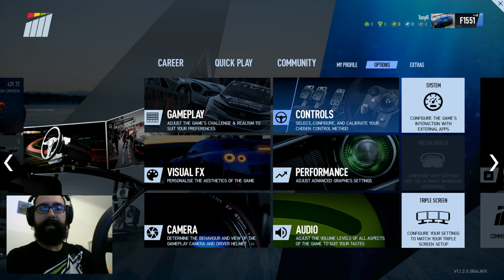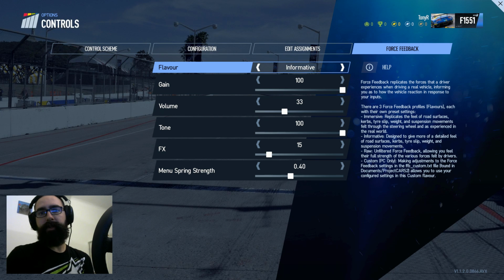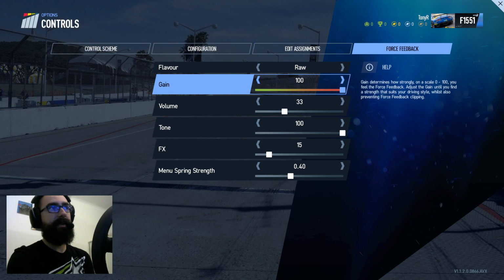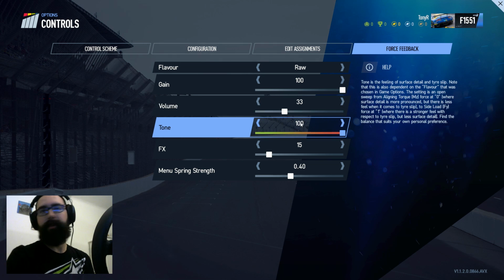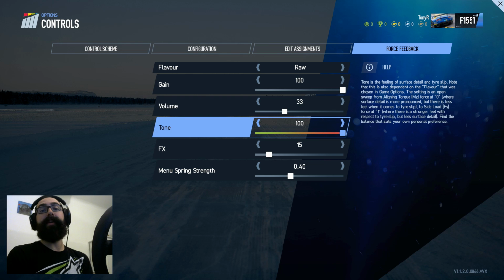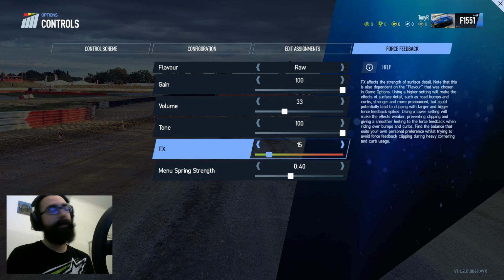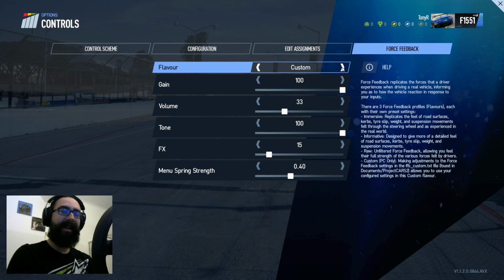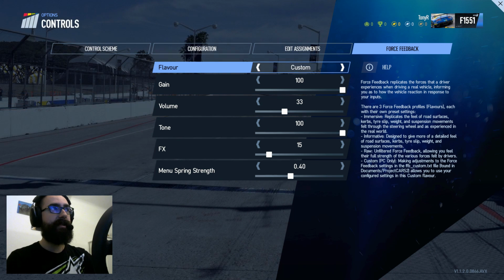How to setup FFB in pCars 2?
Hi guys, just a short video about Force Feedback Settings in Project CARS 2. It's easy to setup however I needed maybe half an hour to figure it all out so I wanted to share my experience.